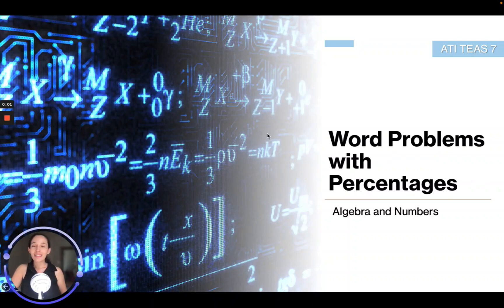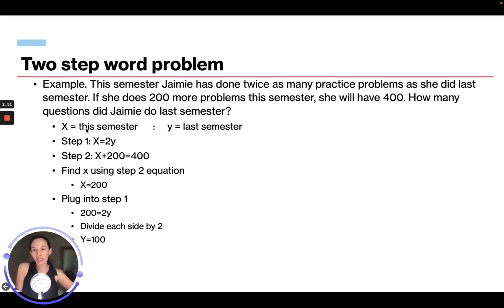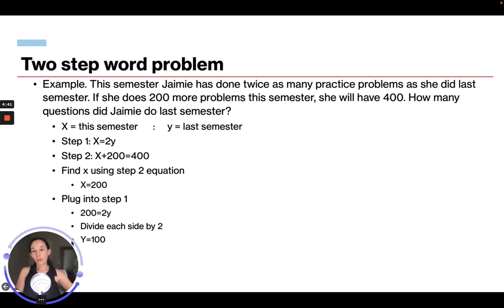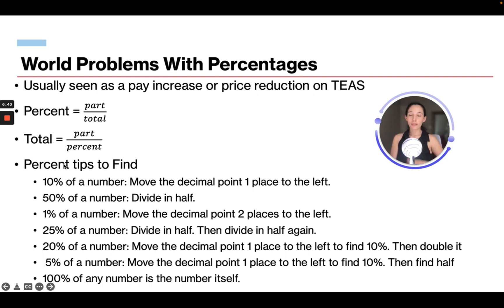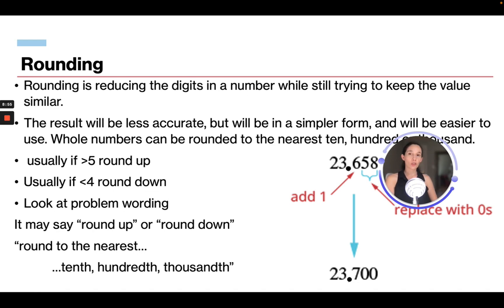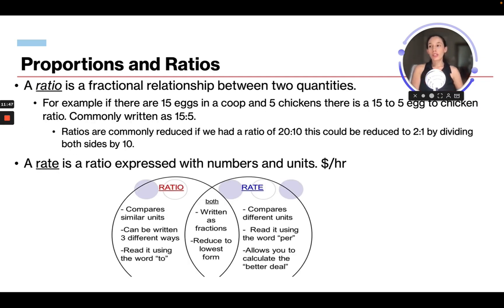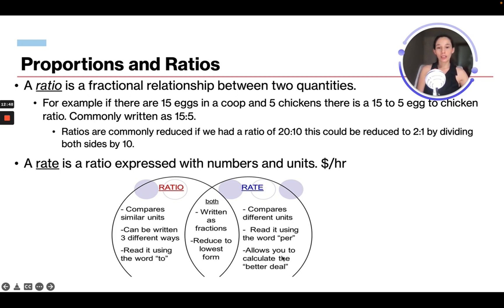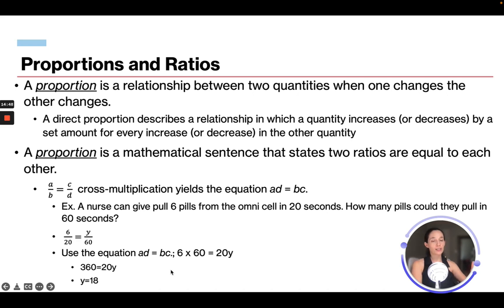ATI TEAS 7 Math Course | Word Problems with Percentages